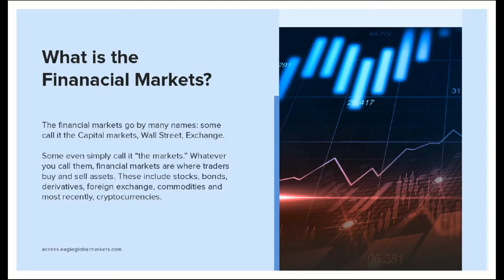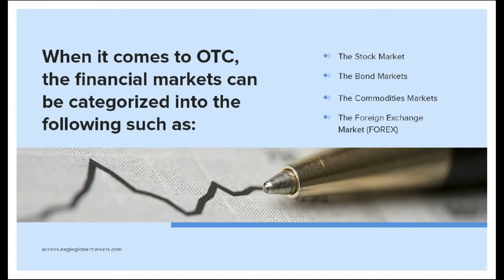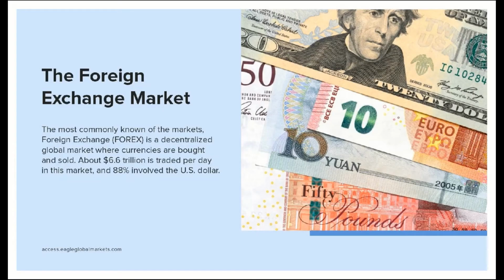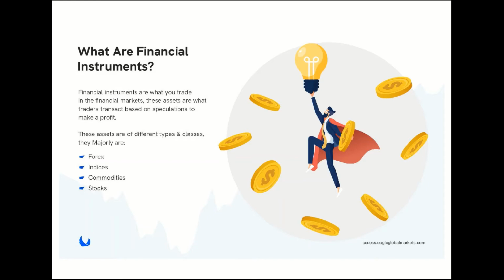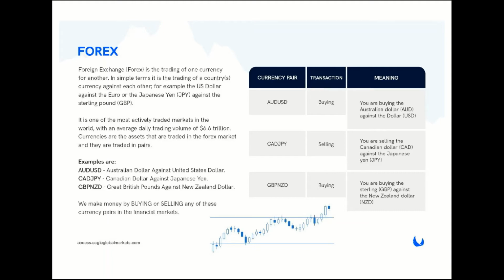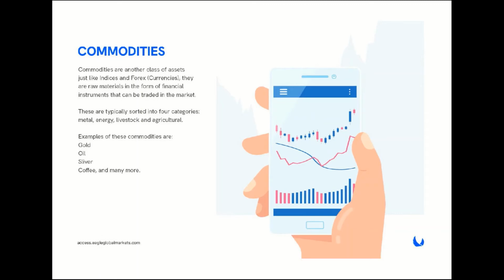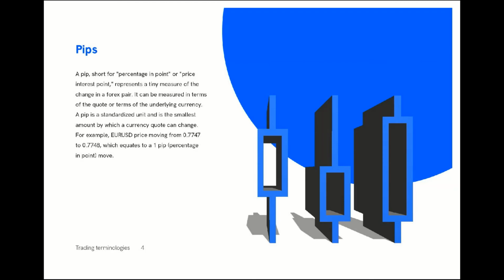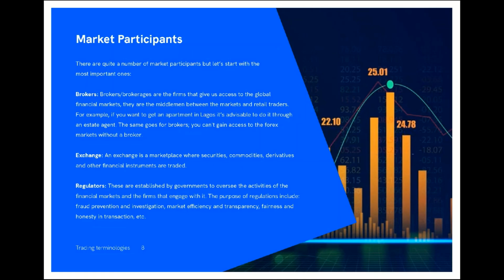Introduction To The Financial Markets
Our Introduction to Financial Markets Course is designed to help those with very little or no finance background.

Your instructor, Chibuike Akinwale will be taking you through this condensed but detailed course designed to teach you how to trade stocks, indices, forex, commodities, cryptocurrencies, and much more.

Learn the general concepts of trading financial markets, craft yourself a strategy that works, and get ready to place your first trade at the end of the course.

The course serves to alert people to this reality, which is common and frequent in more developed countries but is unknown here in Nigeria.